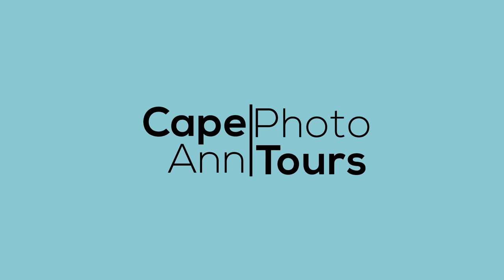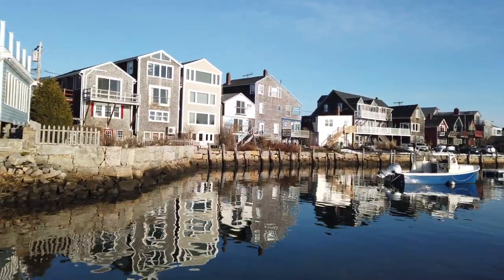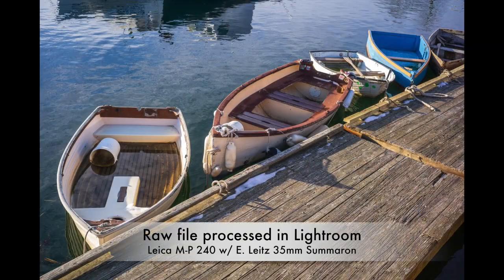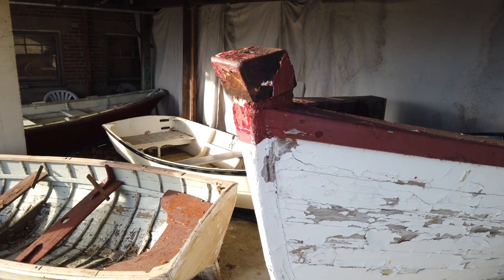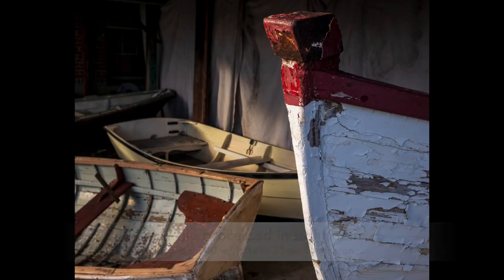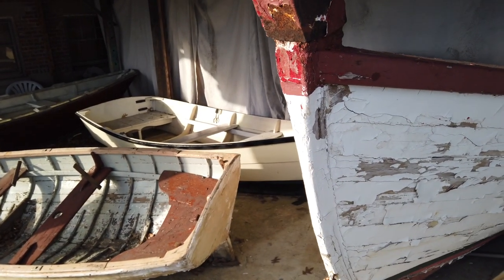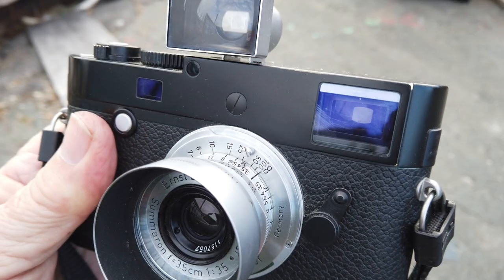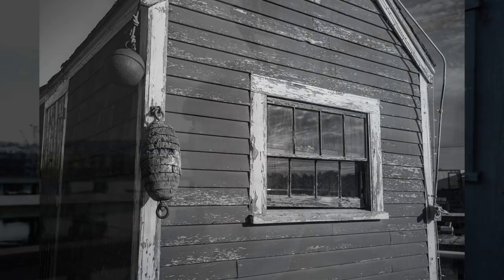LEICA M-P 240 | LEICA Summaron 3.5 LTM Leica Legacy Glass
The LEICA M-P 240 | LEICA Summaron 3.5 LTM were my camera and lens of choice over a couple of days this week. I was feeling a bit nostalgic and wanted it to feel a bit like using my M3 with the same lens and optical viewfinder attached on top. So I headed out with this wonderful rig for some early morning shooting around Cape Ann. This lens has been completely rehabbed by Sherry Krauter in NY state. It's like a piece of jewelry. This lens is fairly inexpensive on the used market usually being under $500. I like shooting with this combination in black and white or monochrome if you prefer.

Leica M-P 240
Leica 35mm Summaron f 3.5

DJI Osmo Pocket for video